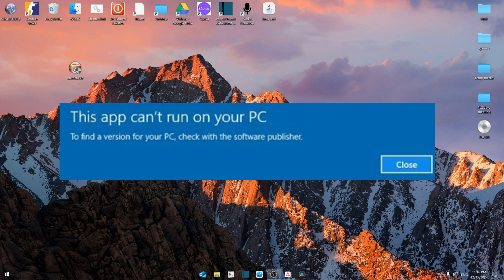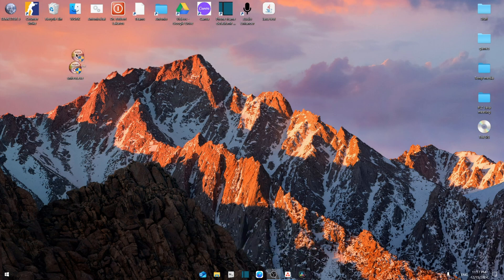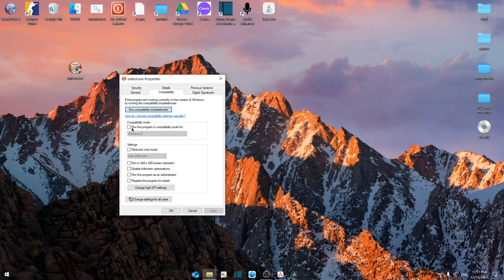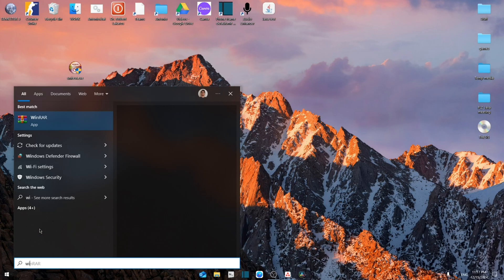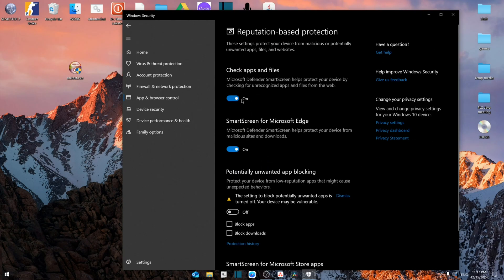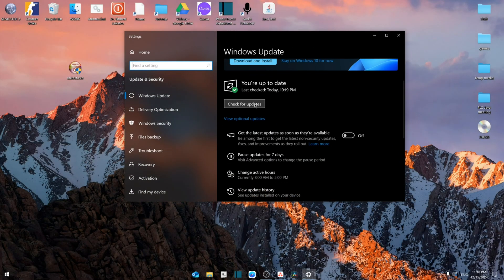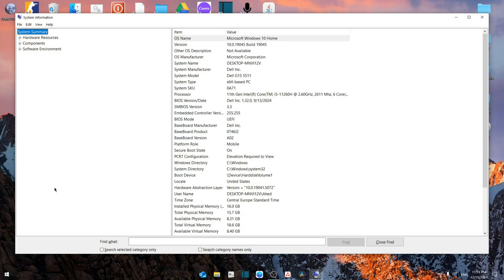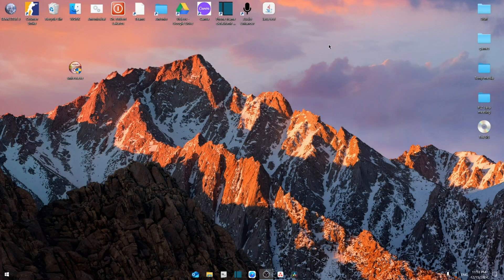How to Fix This App Can't Run on Your PC - Complete Tutorial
In this video, I show you how to fix the issue where "This App Can't Run on Your PC" appears. You'll learn easy steps to solve this problem on Windows 11 and improve your system's performance. Whether you're facing this on Windows 10 or Windows 8, these tips will help you fix it quickly and effectively.

00:00 Introduction
00:10 How to Fix This App Can't Run on Your PC